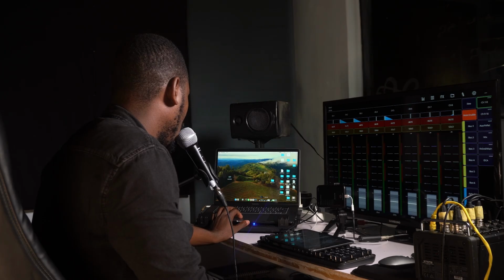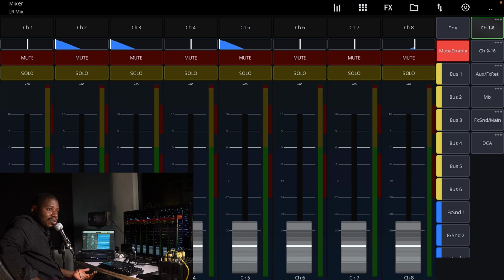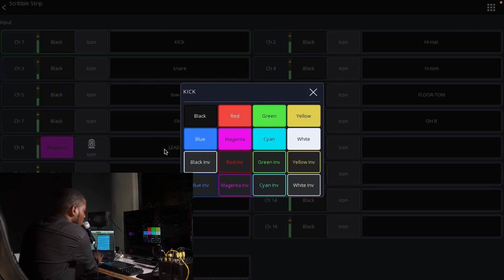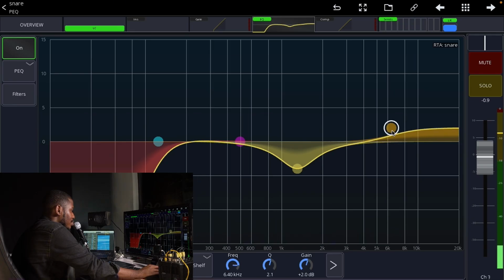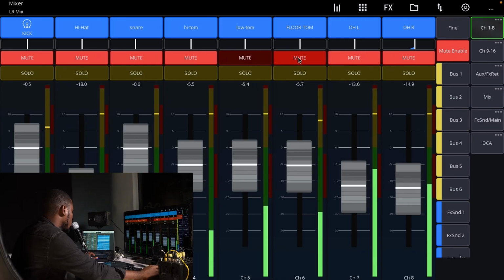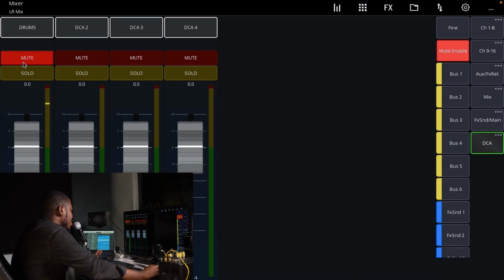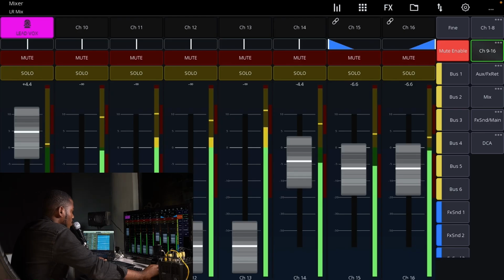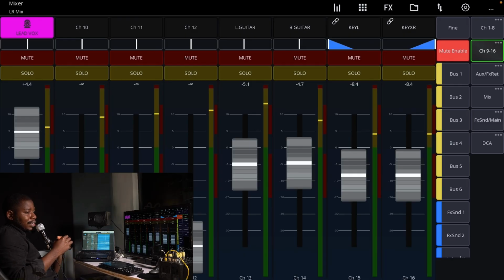MR|XR DIGITAL MIXER CLASS FOR A BEGINNER- DAY 2 (HOW TO EQ DRUMS & INSTRUMENTS , DCA VS SUBGROUPS)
Welcome to a 7-DAY step by step class on how to achieve a great mix on your MR|XR digital mixers.

-HOW TO SETUP VIRTUAL SOUNDCHECK
- How to EQ DRUMS
-How to EQ INSTRUMENTS
-UNDERSTANDINNG DCA VS SUBGROUP